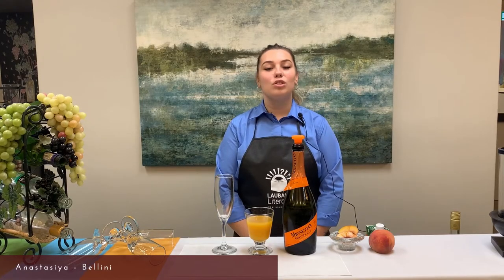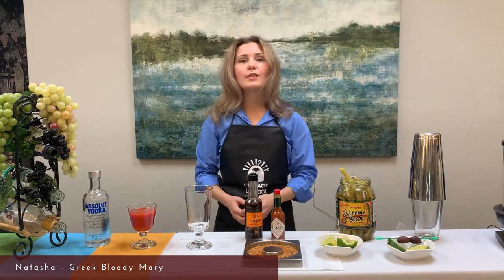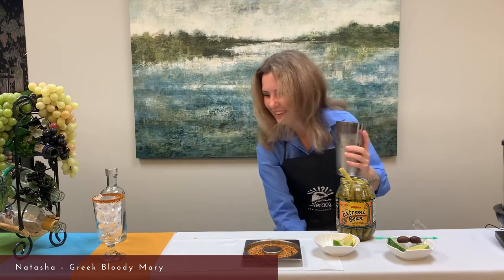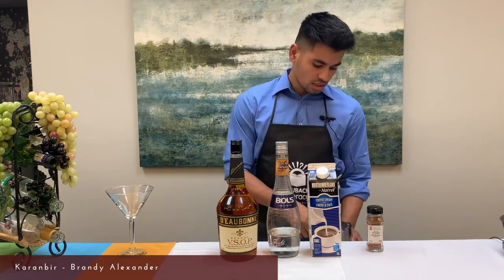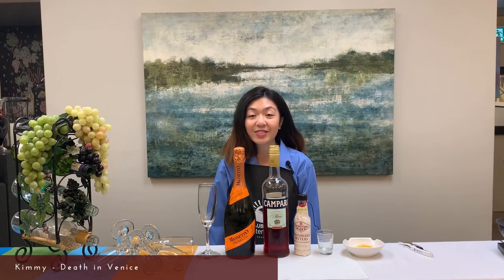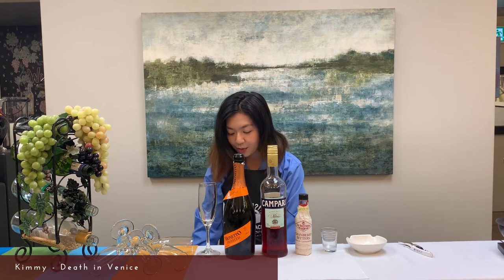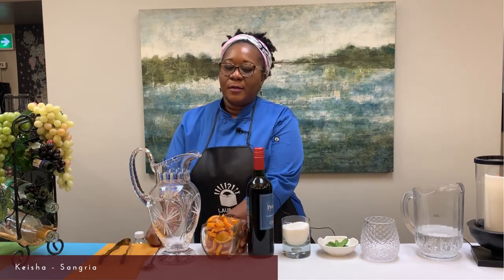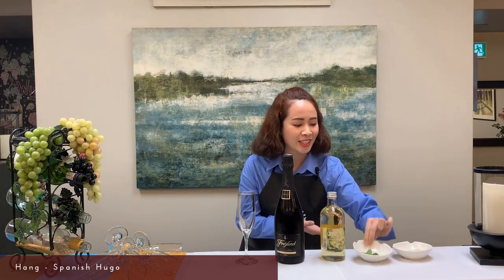Mediterranean Cocktails with LLNB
For our final excursion, before our Virtual Gala Dinner – Tour the Mediterranean (presented by TD Bank) on November 19th.